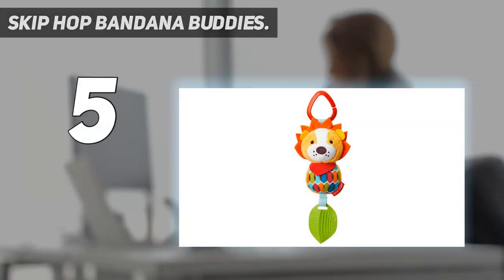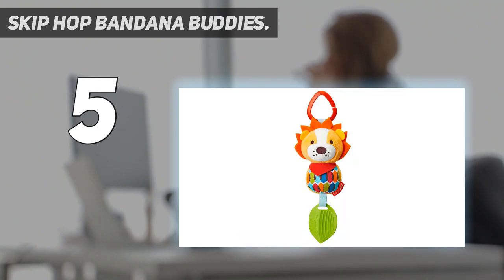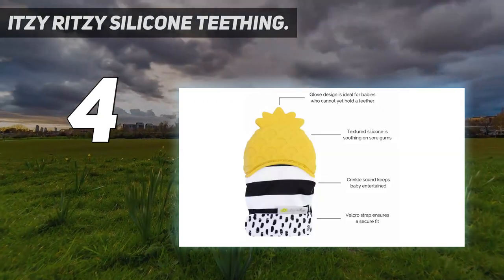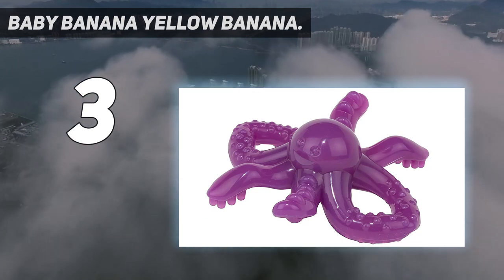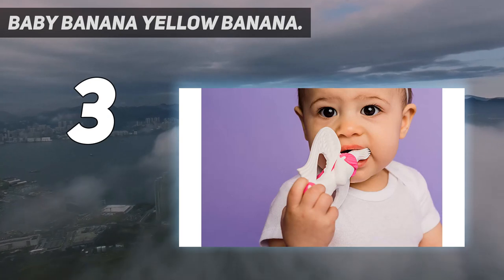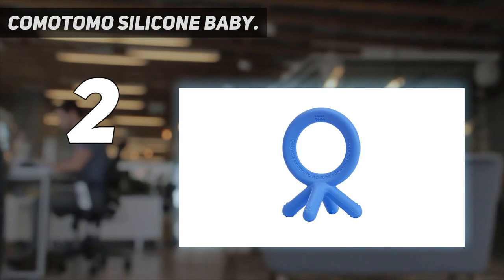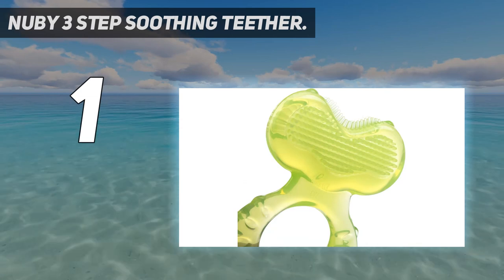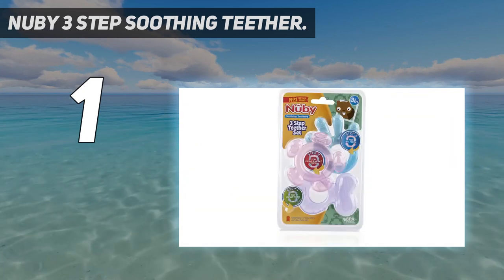Top 5 Best Baby Teething Toys 2023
Here is the Updated Prices of the Best Baby Teething Toys in 2023!

Things that we mentioned in this video:
1. Nuby 3 Step Soothing Teether - B00U2PNI7U
2. Comotomo Silicone Baby - B00913DY3W
3. Baby Banana Yellow Banana - B002QYW8LW
4. Itzy Ritzy Silicone Teething - B07GY8163L
5. Skip Hop Bandana Buddies - B07R4WWMLW